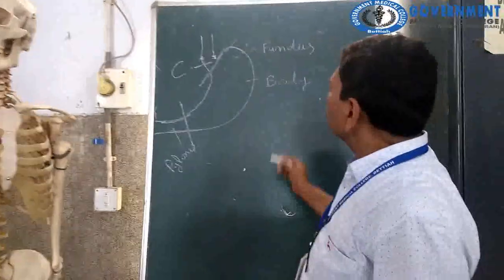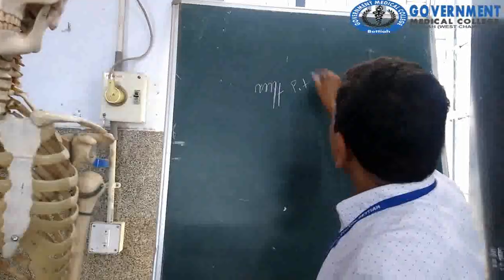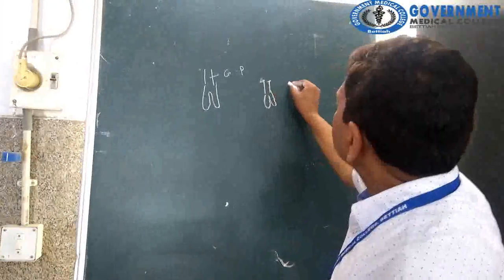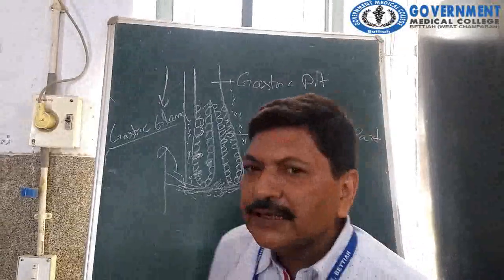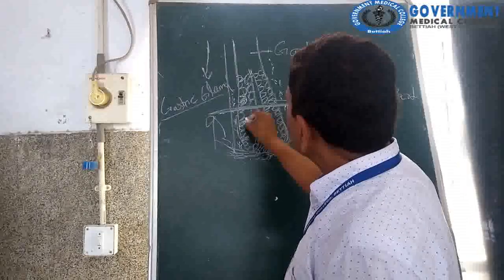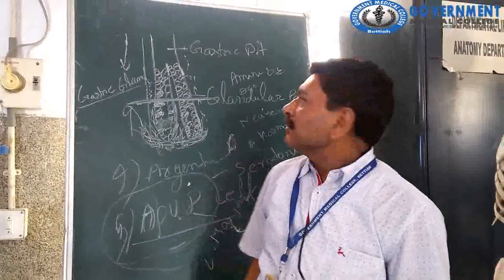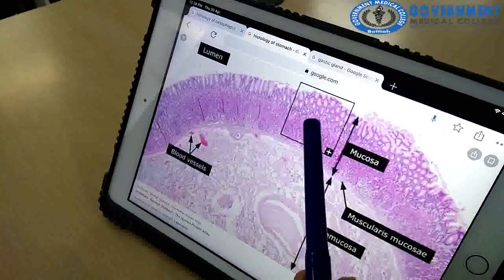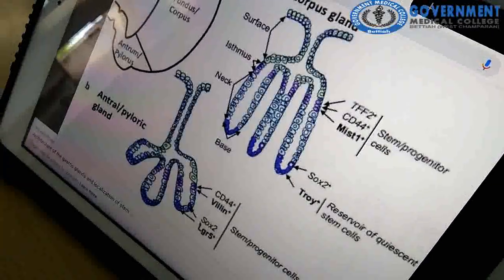Histology of Stomach by:- Dr. Umesh Prasad Sinha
Hello Students..
In this video we study about Histology of Stomach

By:- Dr. Umesh Prasad Sinha
Associate Professor
Deptt. of Anatomy
GMC Bettiah